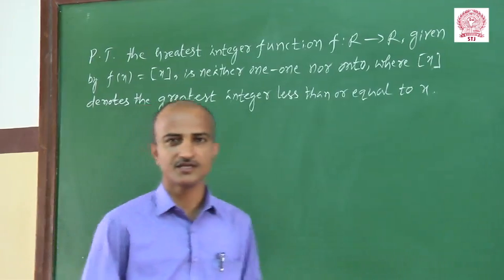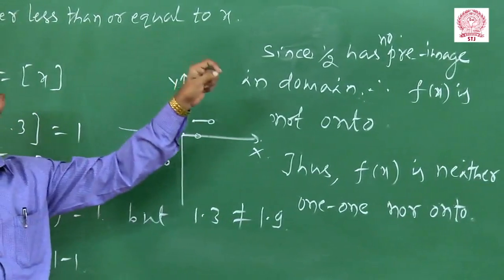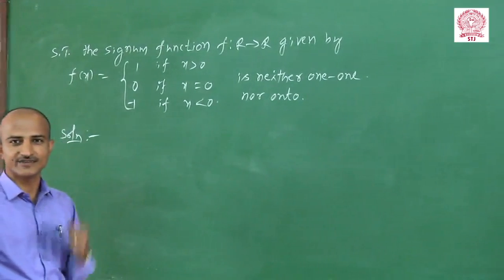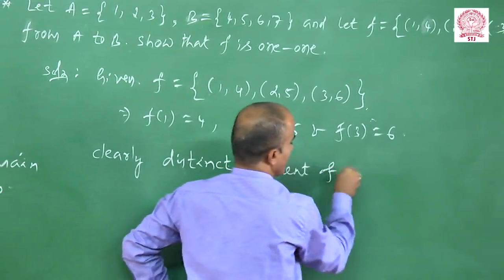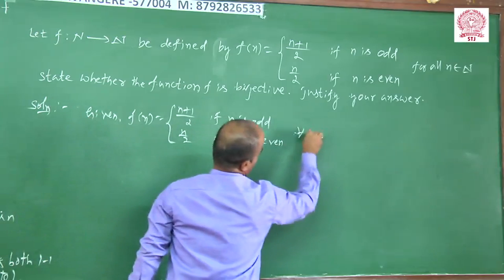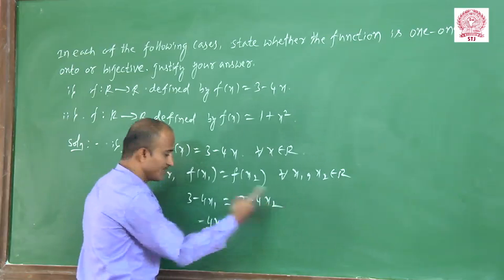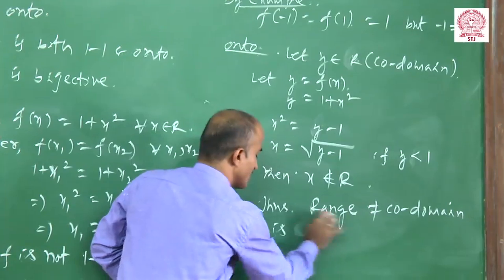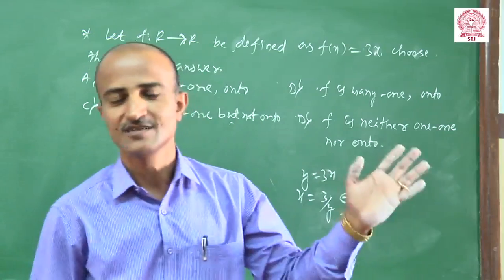II PUC MATHS 1 RELATIONS AND FUNCTIONS CLASS 3